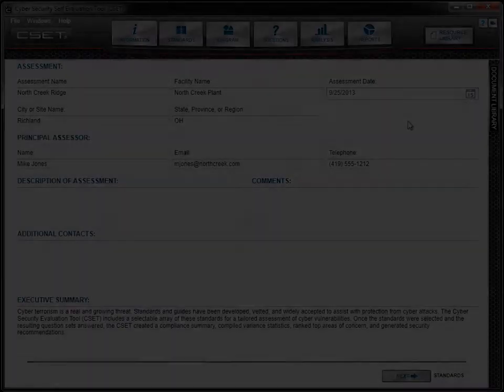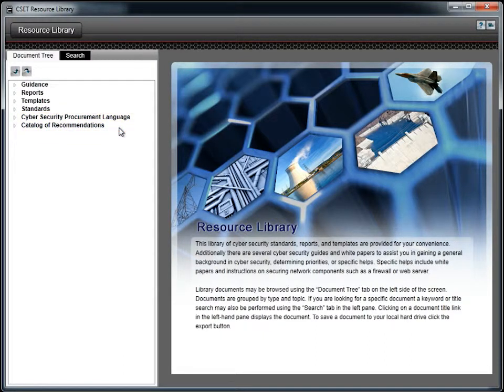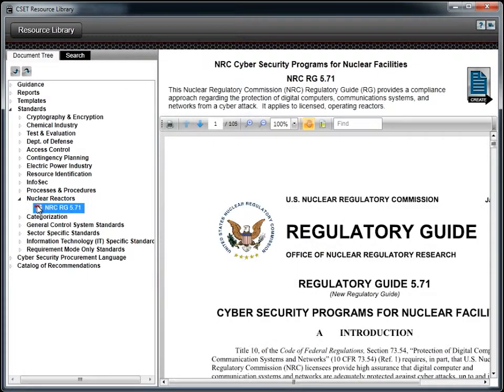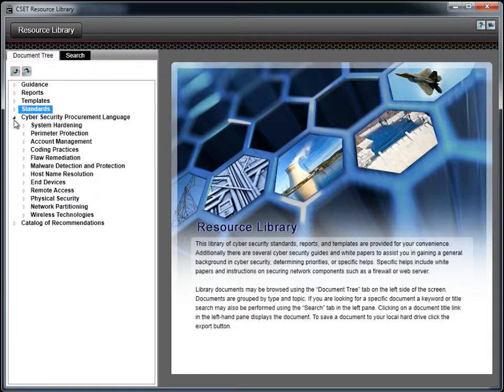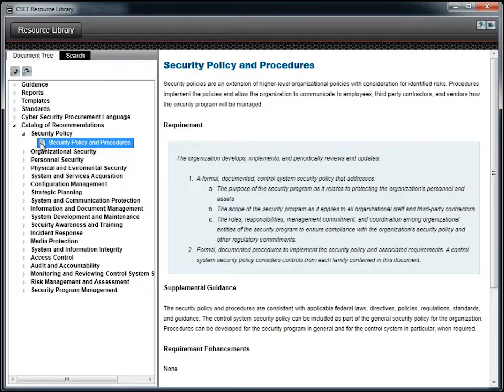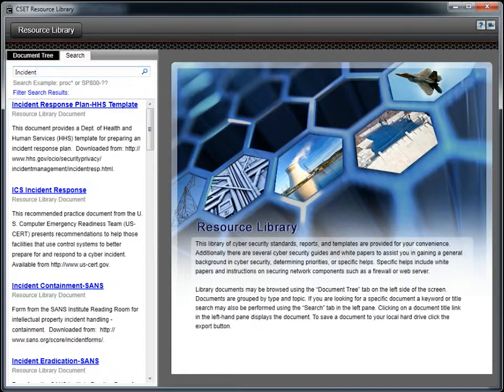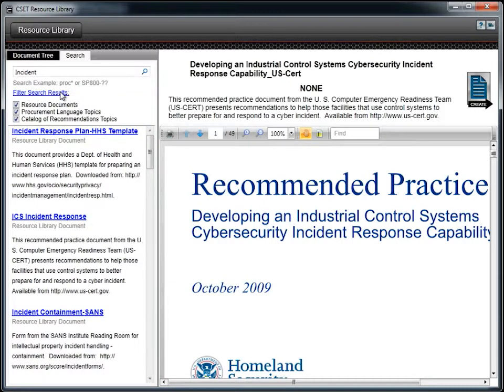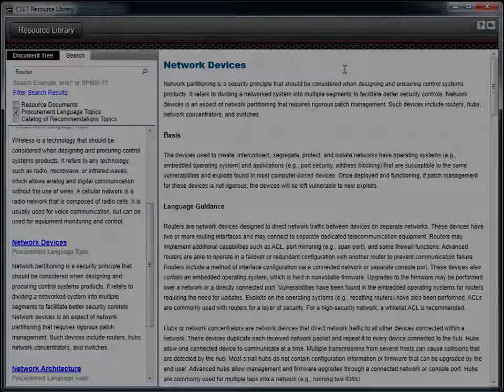20 CSET 6.0 Resource Library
An overview of the CSET 6.1 Resource Library which contains a variety of documents, standards, white papers, and other guidance related to cybersecurity.
Note: This video hasn't been changed for CSET version 6.1 or 6.2.